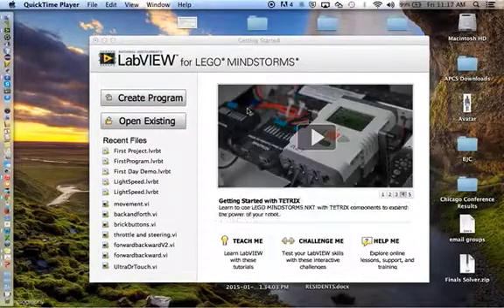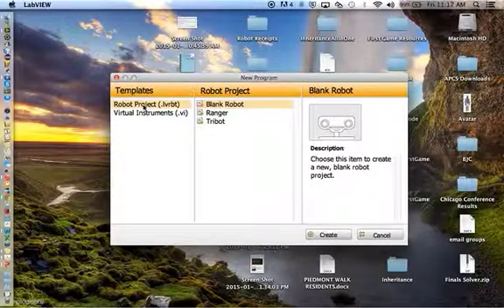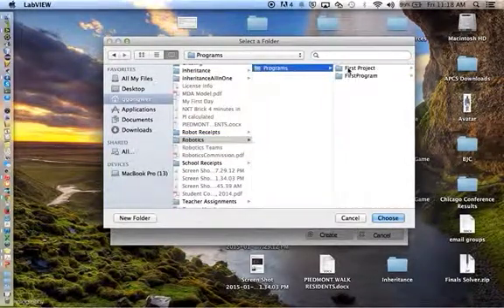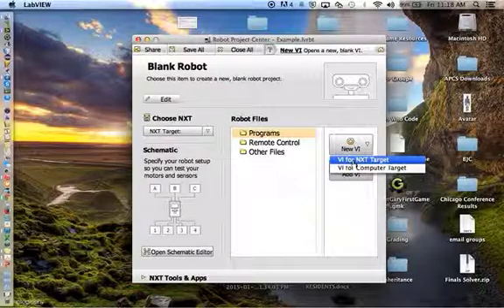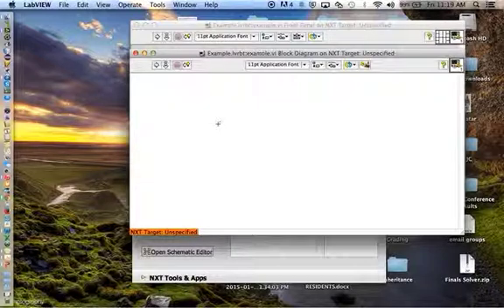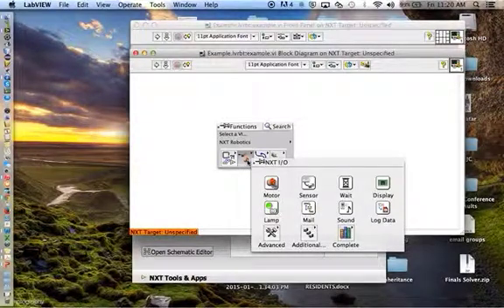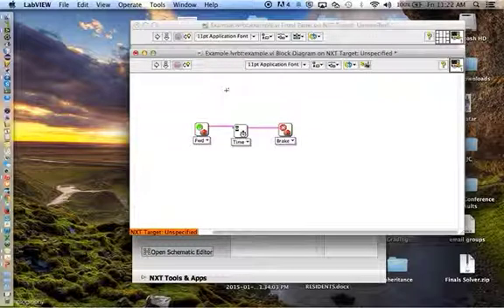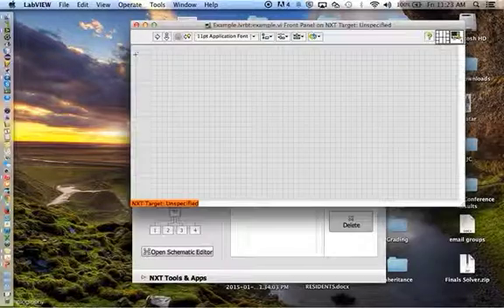Video 1 Your First Labview Program